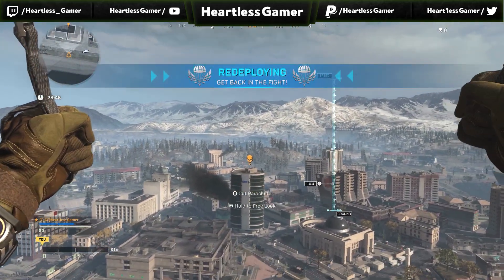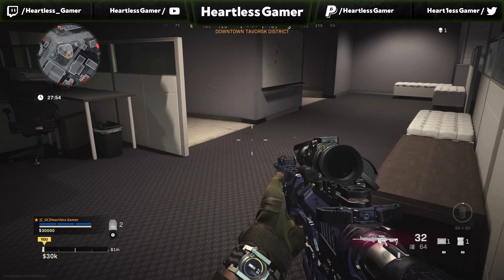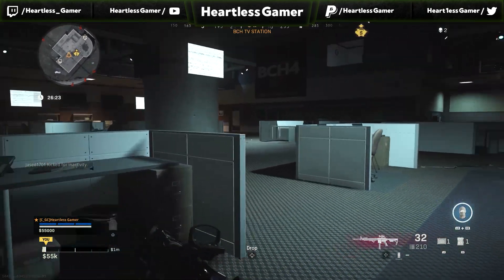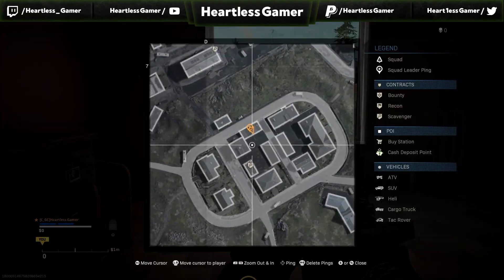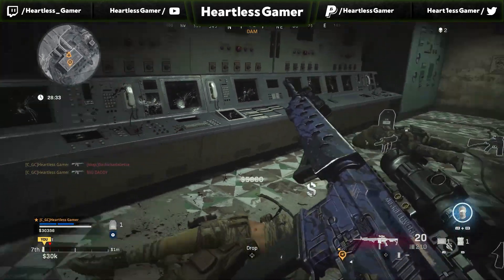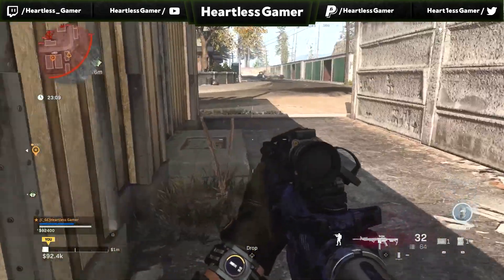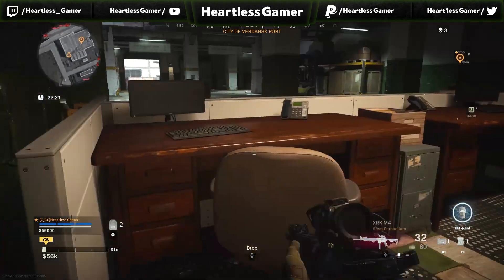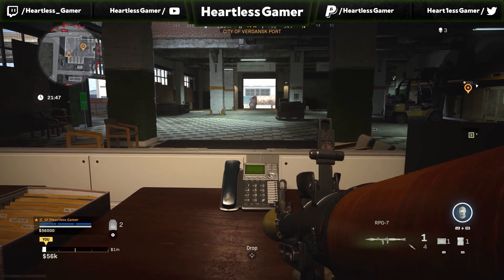All 11 Locations Of Warzone Phone Locations Found (Cod MW Easter EGG)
Locations in order:
-1 DownTown Big Tower
-2 Ports on MP map in the front on the desk
-3 T.V Station Main Hub
-4 Boneyard back building sometimes theirs buy station near by
-5 Promenade West Area/ Hills in a red building
-6 Airport area in the car store 2nd floor by windows on a desk
-7 At Dam in the Main building bottom floor in Server room
-8 By the River in the School When you1st walk in on the desk
-9 Promante West( front of train station ina small building
-10 Wesst of Quarry in 2 building that are side by side the close to the tall building is the correct building
-11 Art place on second floor its like the XX Red logo inside back meeting room

teamheartless Join Us Today!

Link Tree- (Link to All Social Media)

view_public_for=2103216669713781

Heartless Gamer